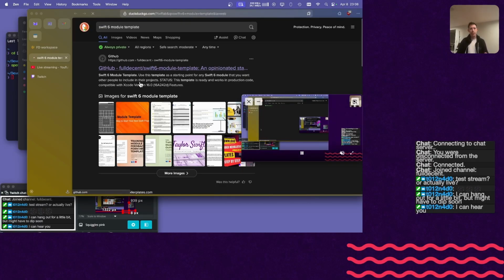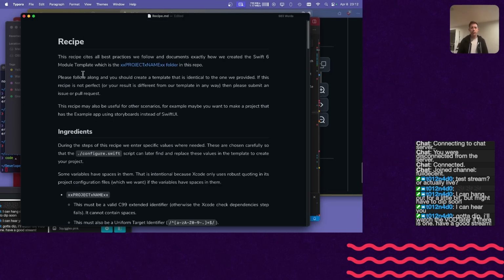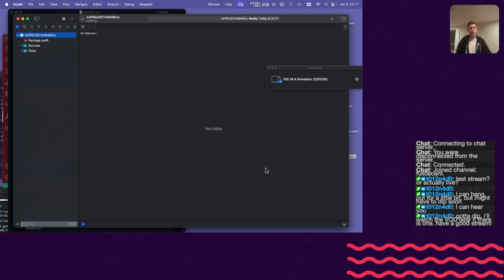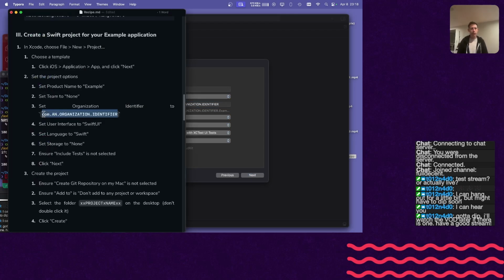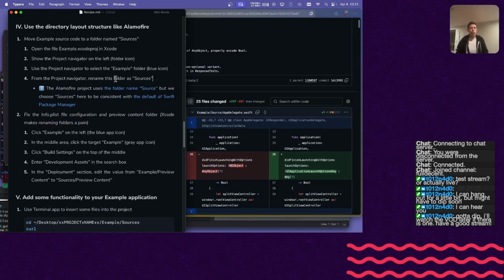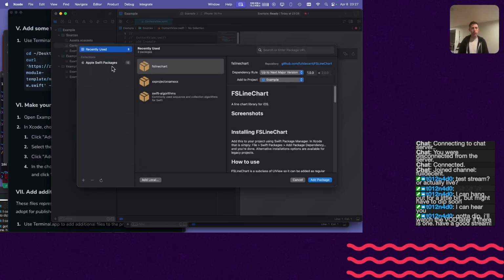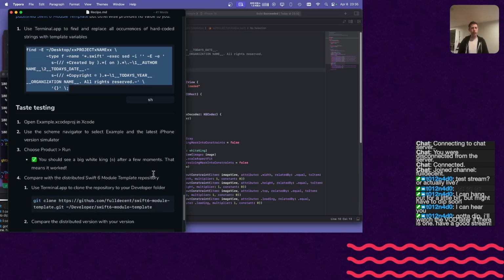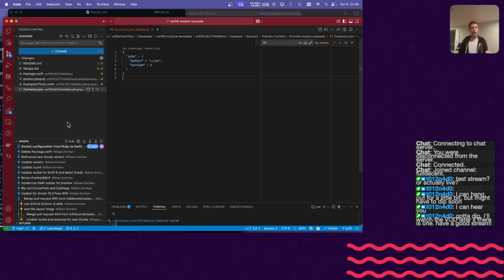134 / Starting any Xcode project 16.3 / it's dangerous to go alone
00:00 Intro
08:05 Always clean build folder
08:19 Reset package caches
09:36 What we did
09:48 Marker 14

MEDIA CREDITS
“Sentence photo” by creativeart @ freepik, modified.
“Scary Island” by Verified Picasso @ YouTube.
“Tech texture vector” by starline @ freepik, modified.
Motion graphics by Gisela Leyva